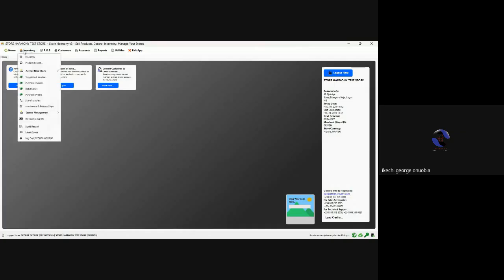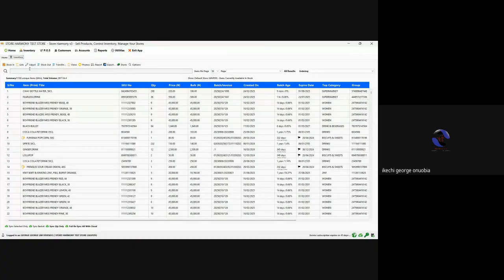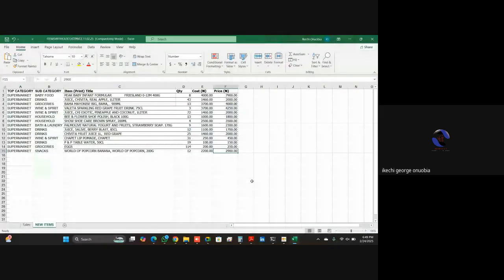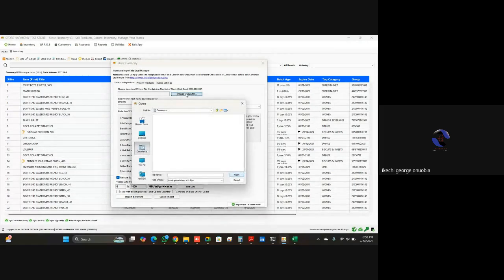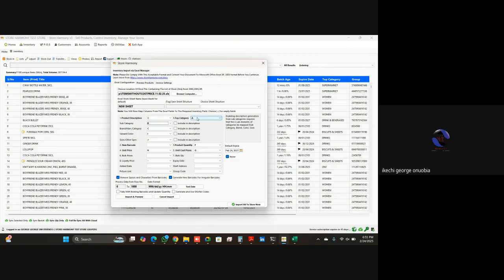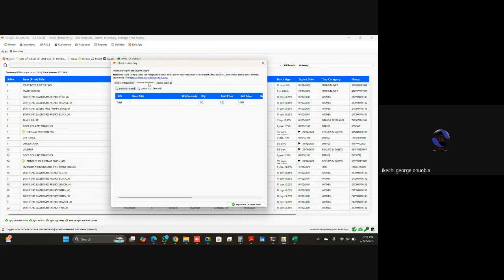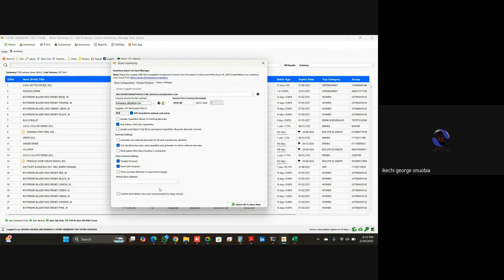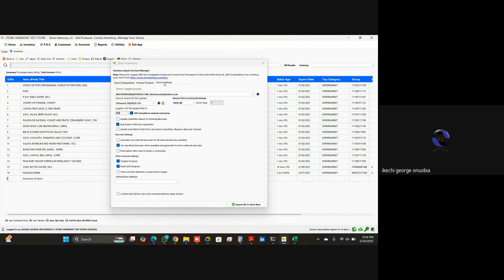HOW TO INPUT ITEMS INTO INVENTORY VIA EXCEL METHOD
This video breaks down the step by step process of inputting items into inventory via excel method.